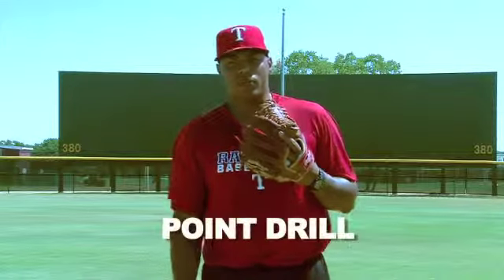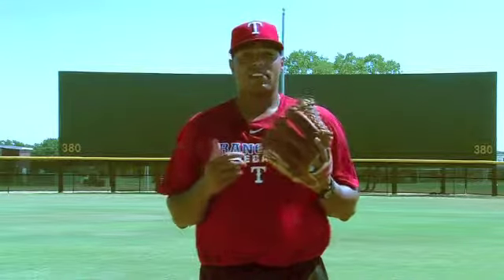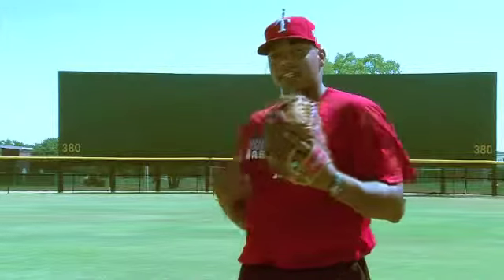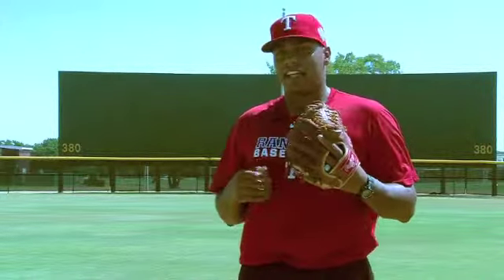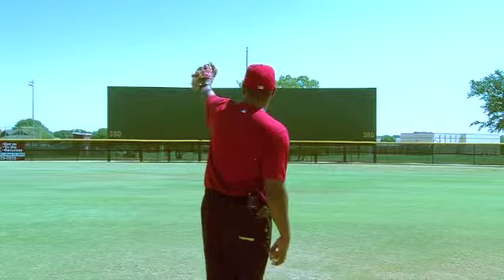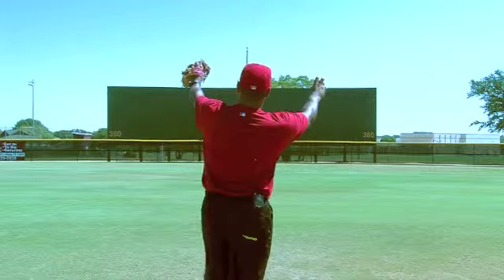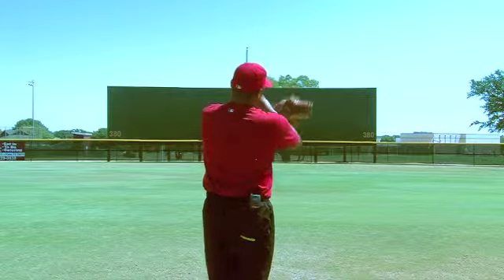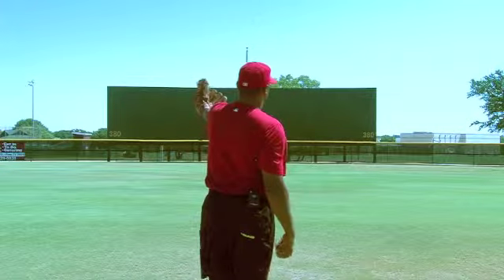Big League Prep Outfield Point Drill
Outfield Point Drill